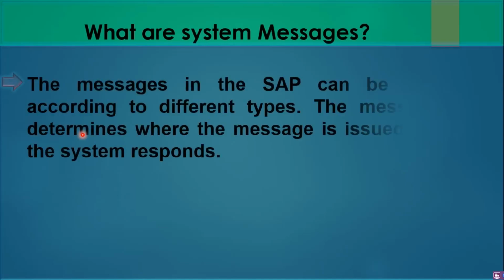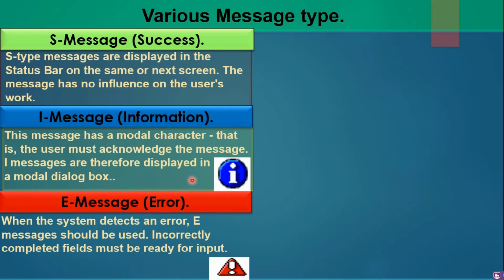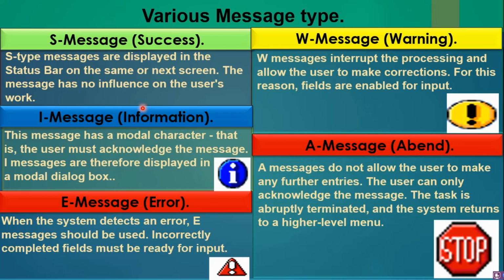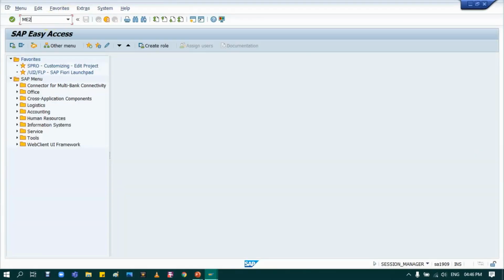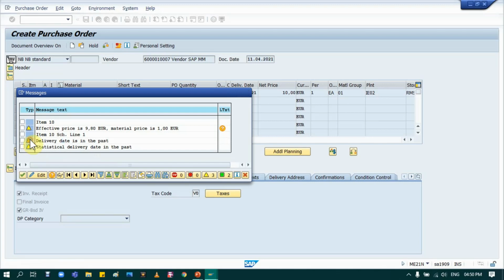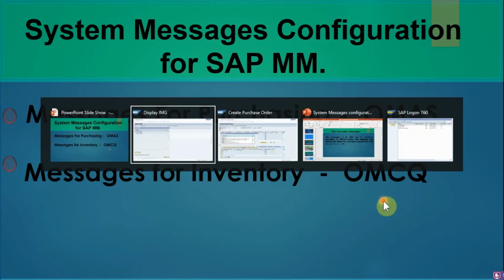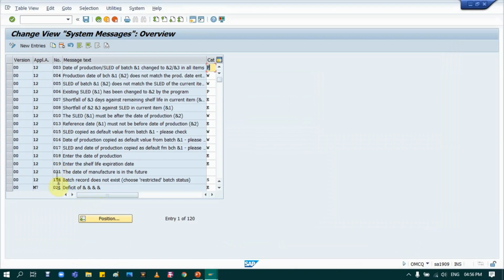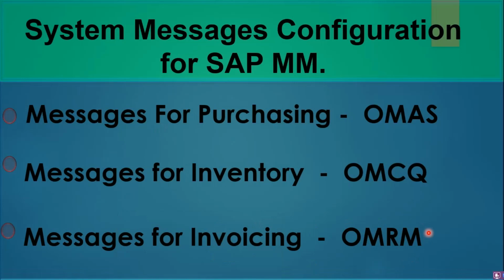37) Error and Warning messages Configuration in SAP MM - ECC / S4 HANA.